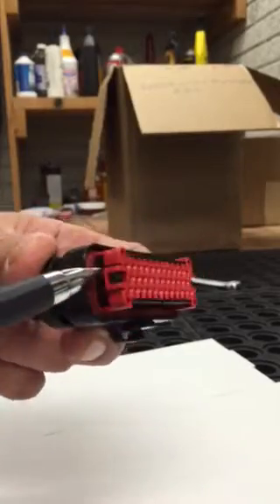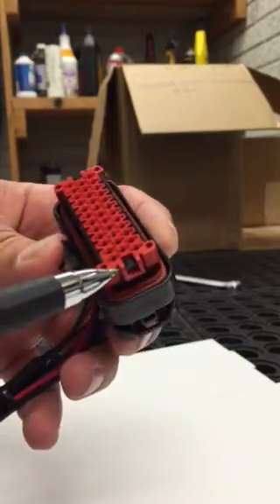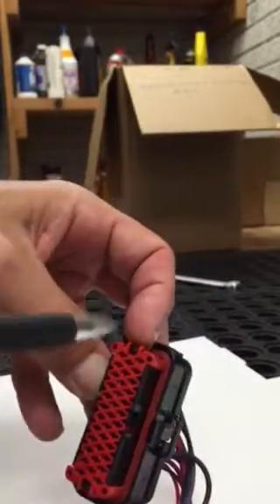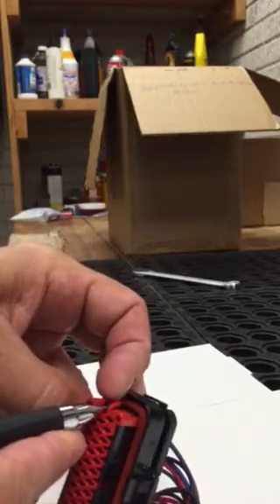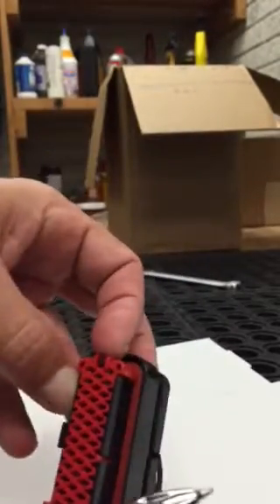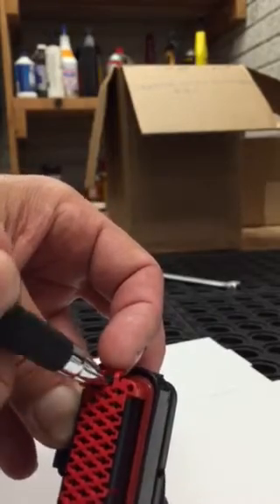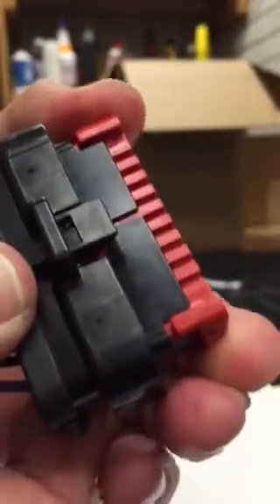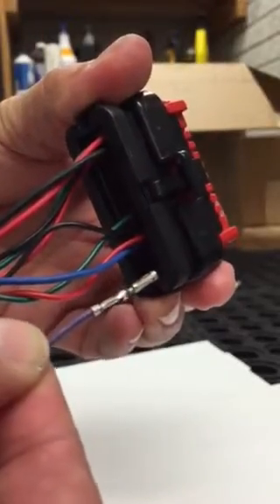Ams2000 connector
How to unlock and input or add wire to the connector.